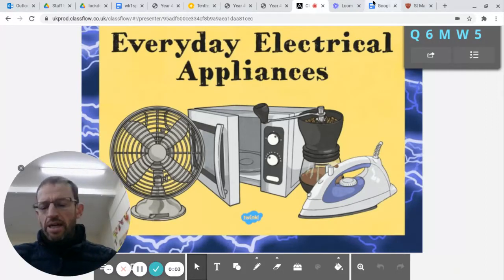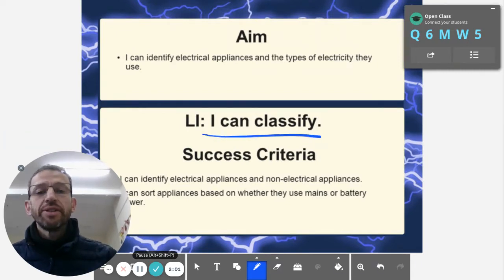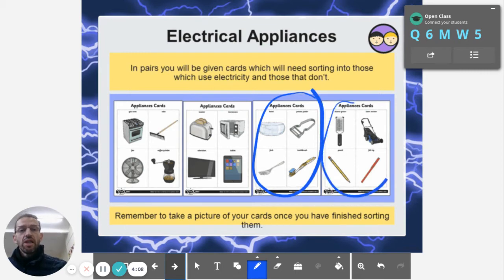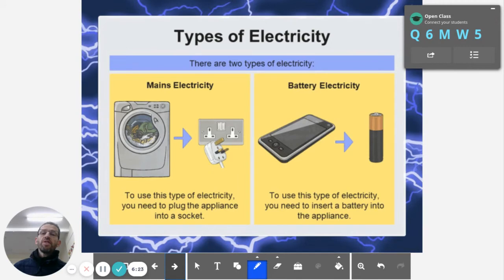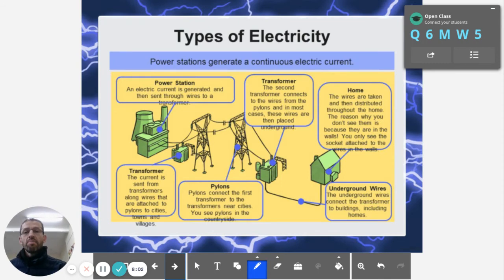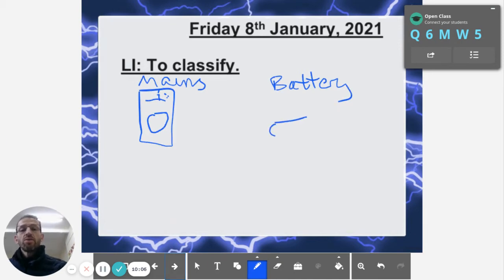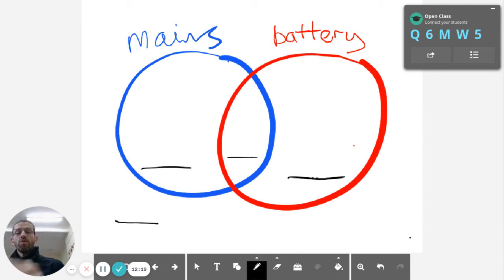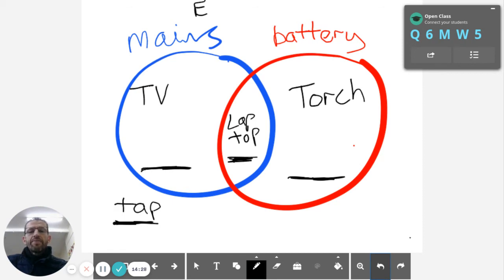Year 4 Science 08 01 21 Electricity